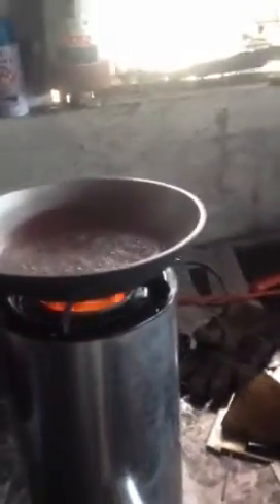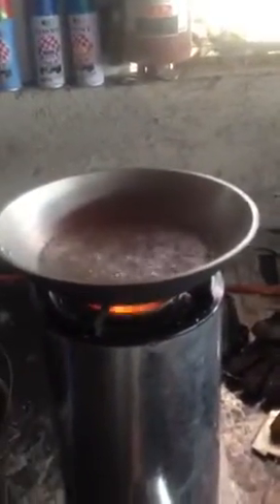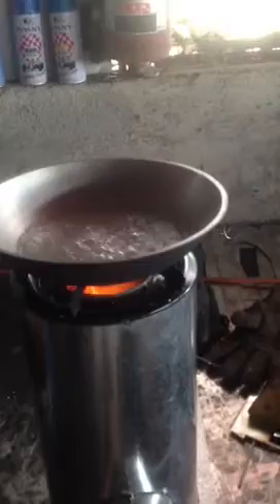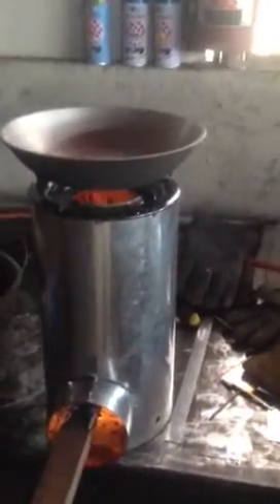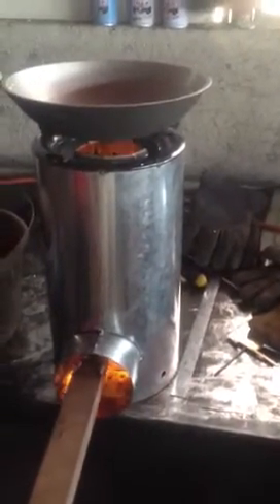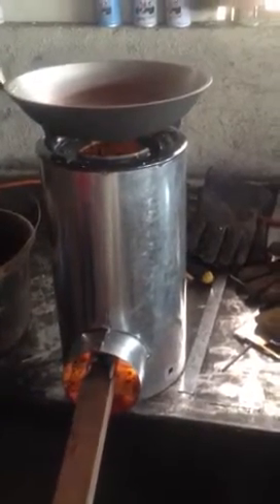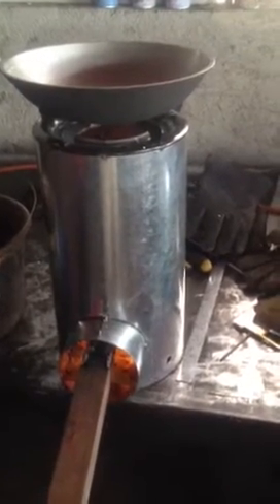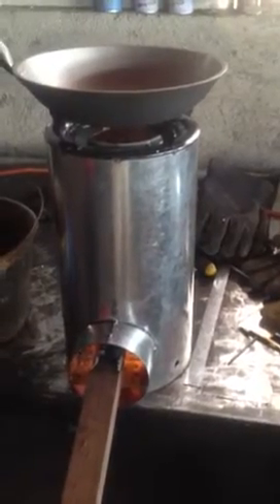TLUD gasifier rocket stove hybrid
Watch our video to see how a TLUD Type Forced air gasifier pellet stove works. We are using dog food pellets as fuel, but it can also be used with wood chips, pellets, and whole corn. The forced air system helps to provide a steady supply of oxygen to the fuel, which helps to improve the efficiency of the gasification process and increase the heat output. This device solves some issues with the rocket stove, like too much smoke when it's over loaded. When the flame is small, it acts like a rocket stove and when it's big, it acts like a gasifier stove. It doesn't need insulation like the rocket stove and the outside stays cool to touch. gasifierstove pelletstove smokefreeheating innovativestove"